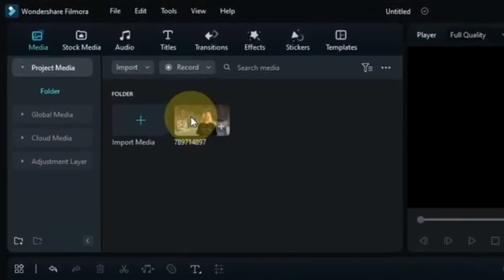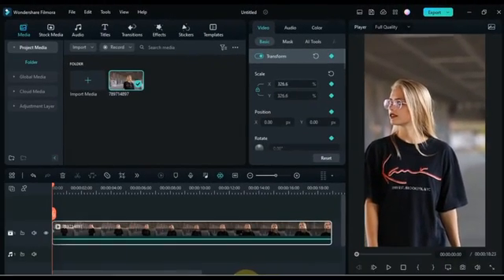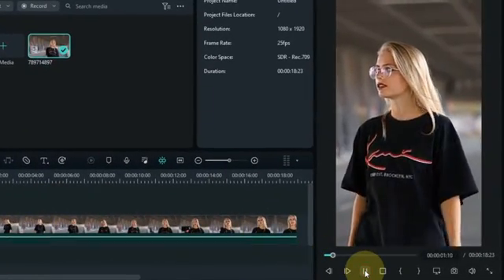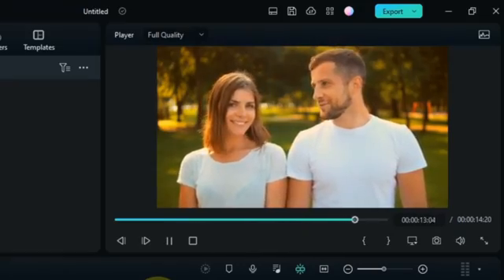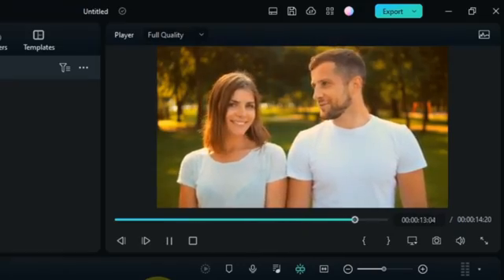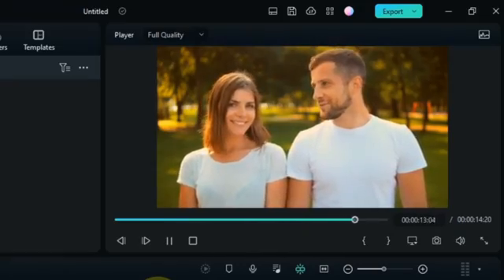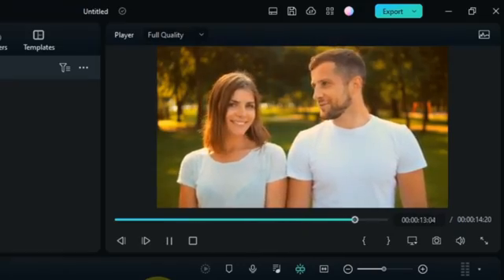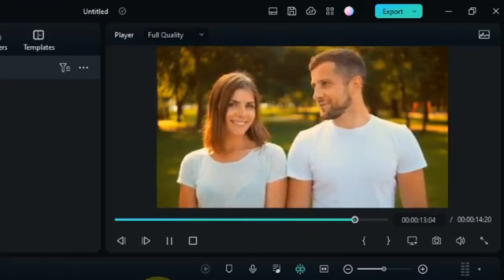3 Awesome Video Editing Tricks In Filmora 12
Hey there! I'm passionate about creating awesome videos, and Filmora is my go-to editing software. Try it out and see what you can create!
In this video I am going to show you top 3 awesome and fun video editing tricks in Filmora 12. Check out!
Filmora 12 video editing tricks
Filmora 12 tips and tricks
Cool video editing tricks
YouTube video editing tricks
How to start video editing
How to be a video editor
Video editing tips and tricks
Video editing software
Master Tips for Video Editor
Video editor
Video tricks
Free video editor
How to edit video professionally
Best video editor
Video editing ideas
Video editing basics
Top video editing tips and tricks
Video Editing Tricks in filmora 12